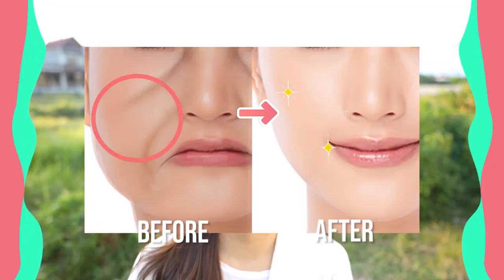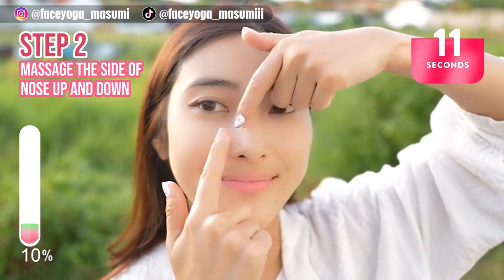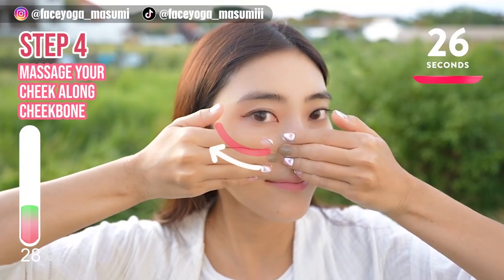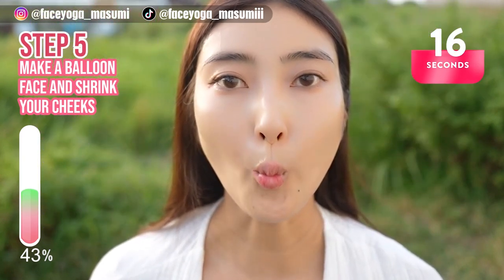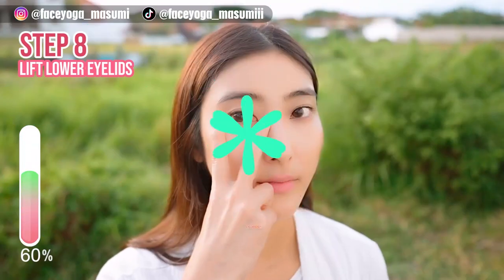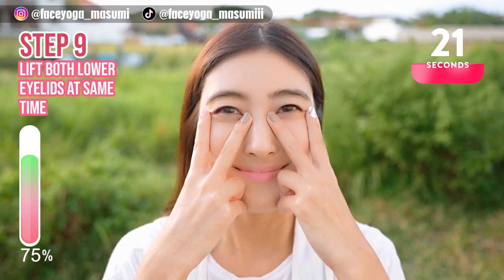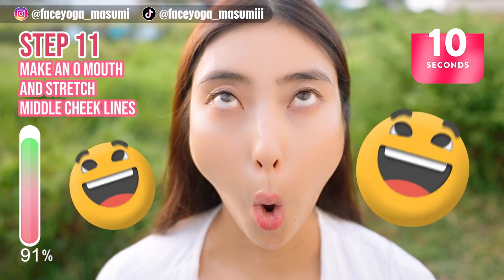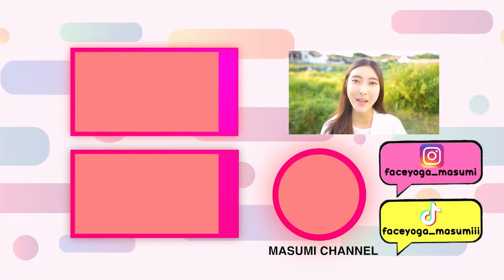Anti-Aging Face Lifting Exercises For Laugh Lines, Middle Cheek Lines (Nasolabial Folds/ Smile Line)